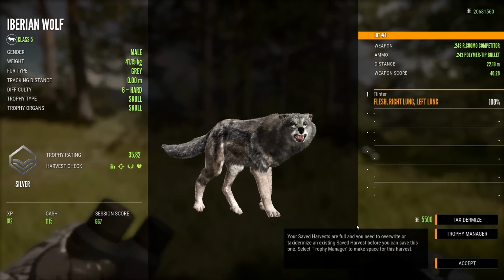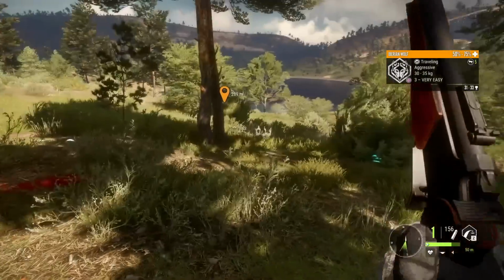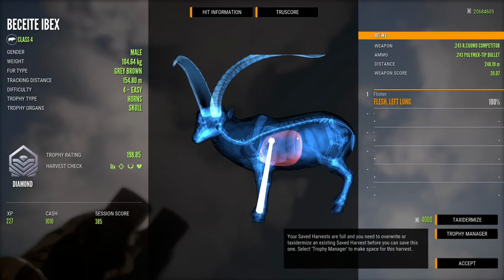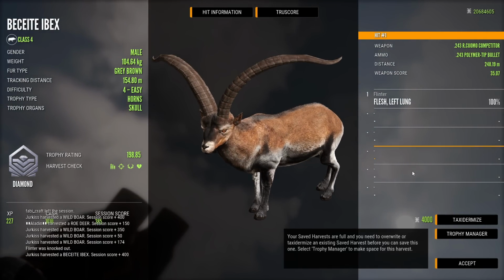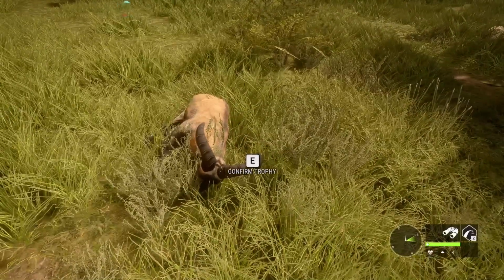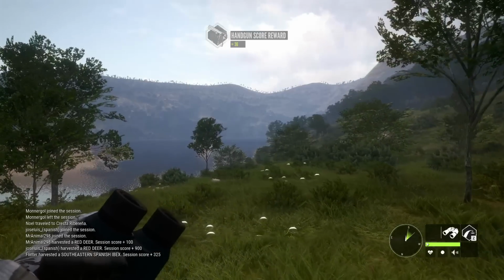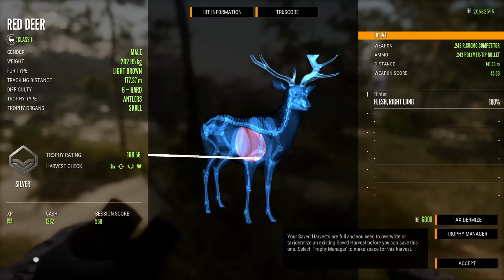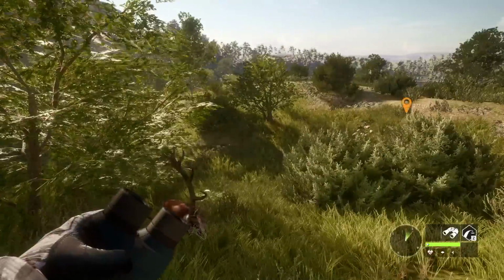Hunting For Our First Diamond with the .243 Handgun!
Today we head to Cuatro Colinas in search of a diamond to take with the new .243 handgun! When a massive level 4 ibex shows up... 👀 can we cross the .243 off the list?